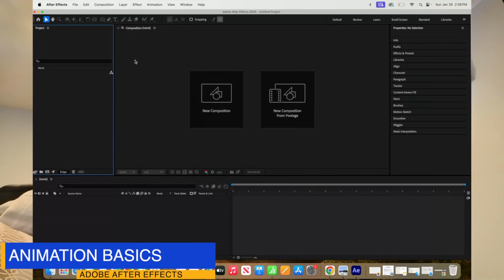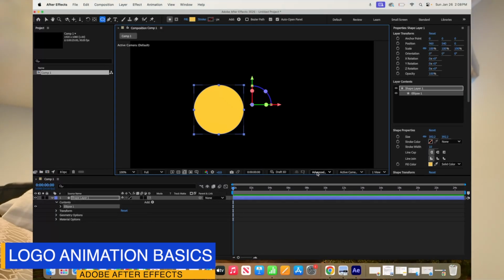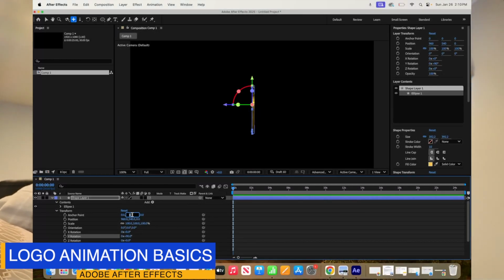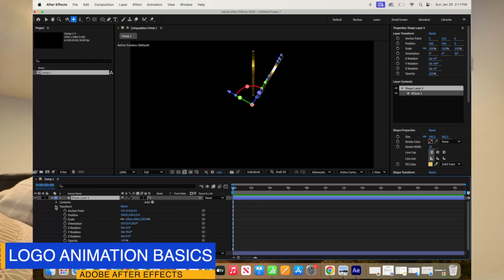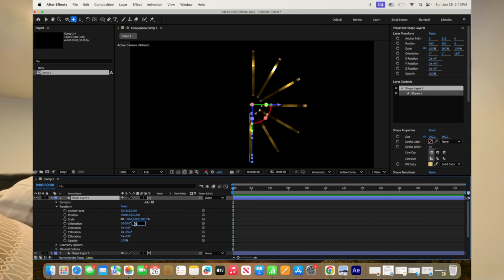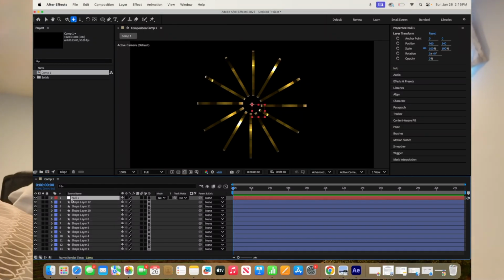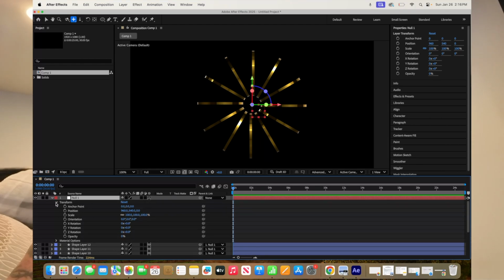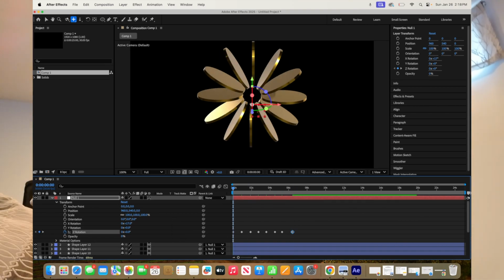ADOBE AFTER EFFECTS 3D MOTION GRAPHICS